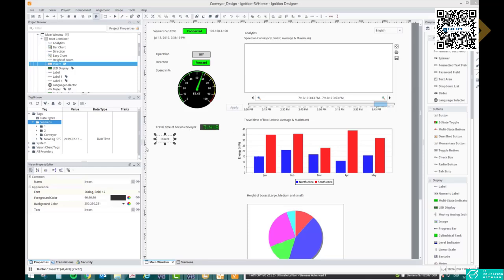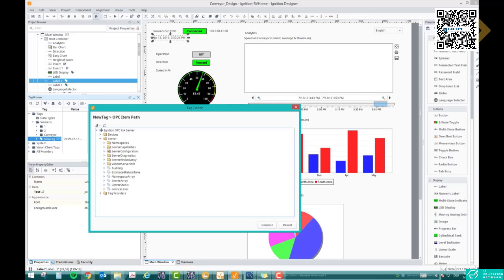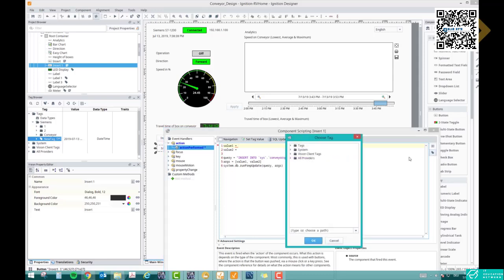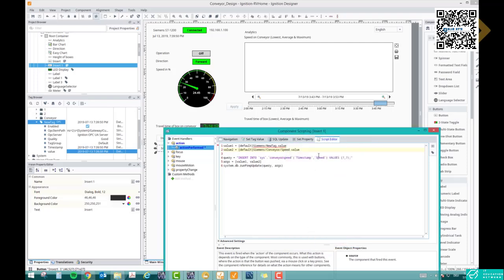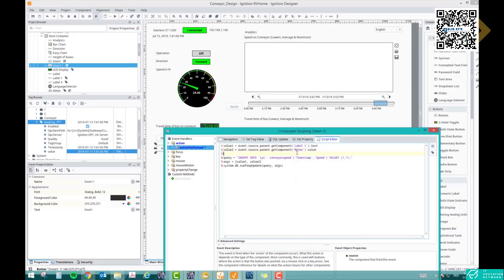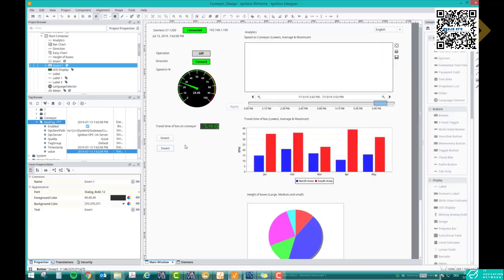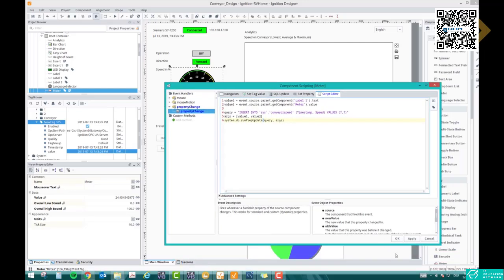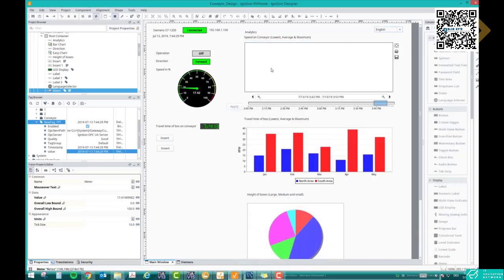Scada Tutorial For Beginners - 045 - Industrial Application - Inserting the values in MySQL (Part-2)